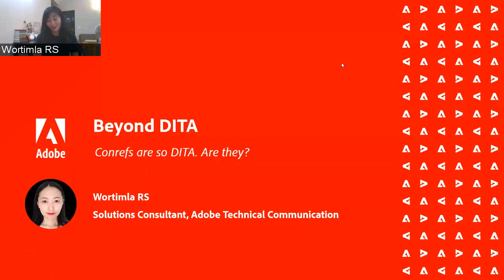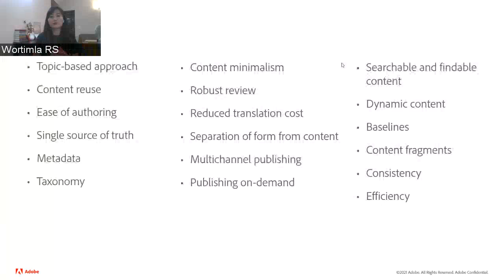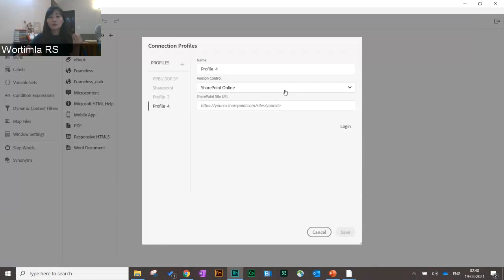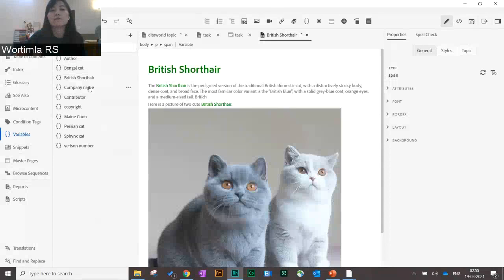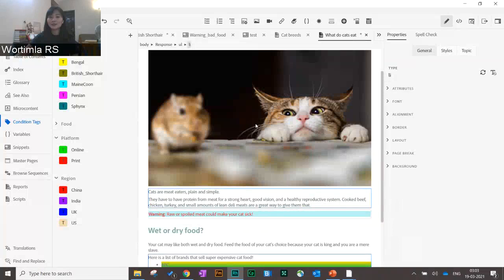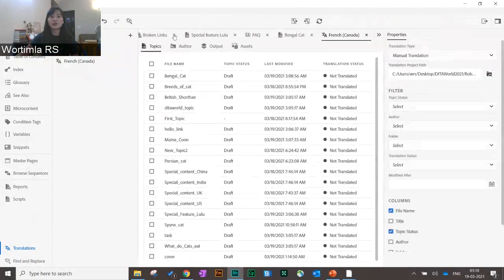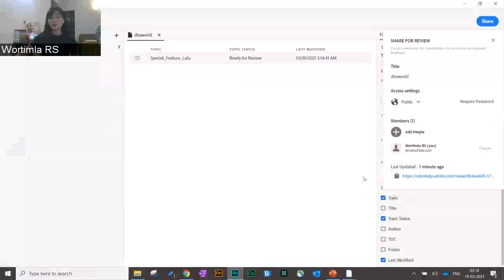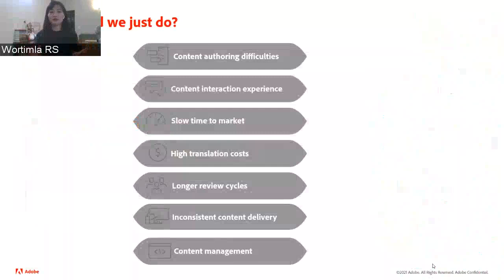ADW21 – Day 3 – “Beyond DITA - Conrefs are so DITA. Are they?” with Wortimla RS, Adobe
Watch this presentation by Wortimla as she leads an exploration to see how many of the core fundamentals of DITA has been included in RoboHelp. Think content reuse, content recycling, minimalism, collaborative review, single-sourcing, separation of content from formatting, TOC (aka maps), publishing on-demand, and many more. It’s all there.